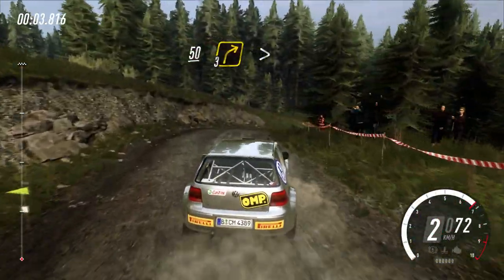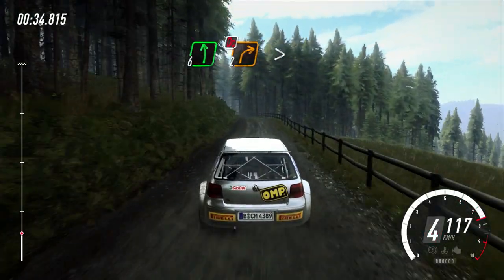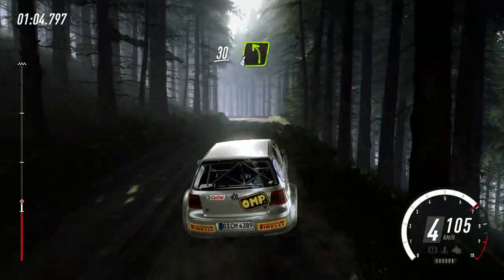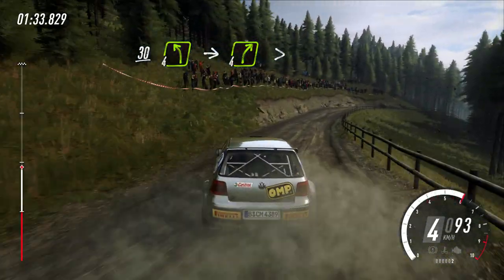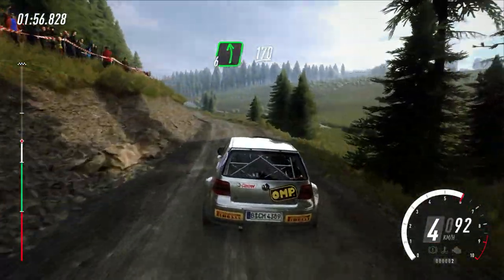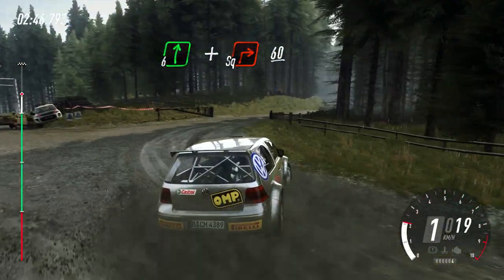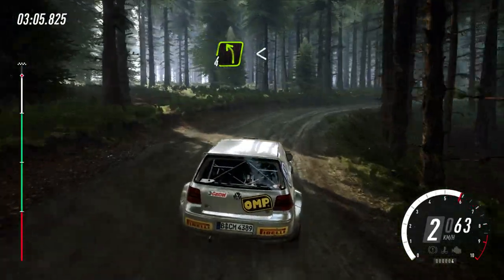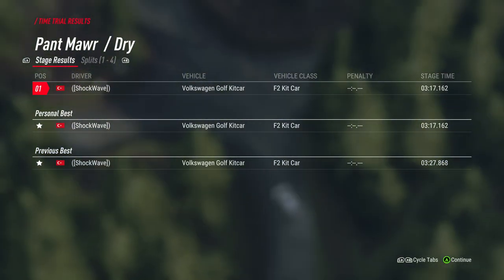DiRT Rally 2.0 - Wales - Volkswagen Golf Kitcar